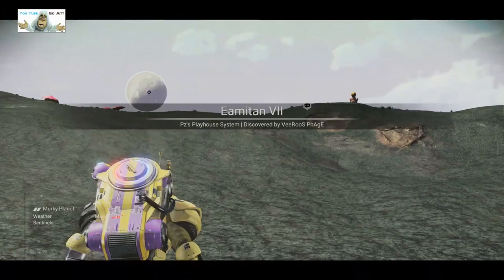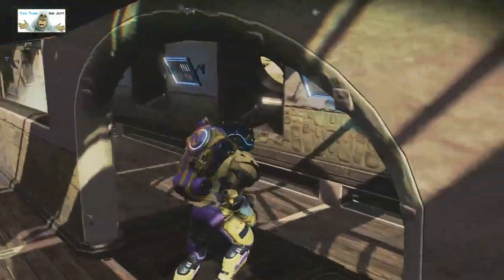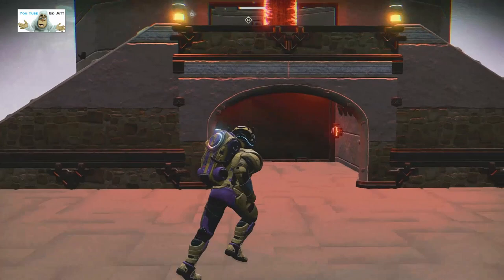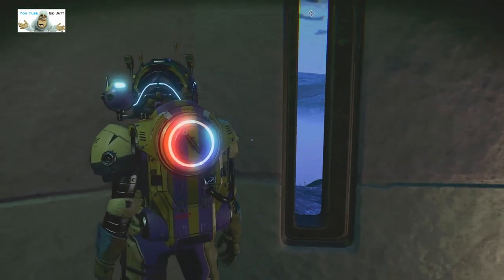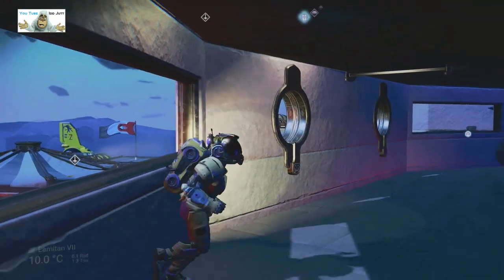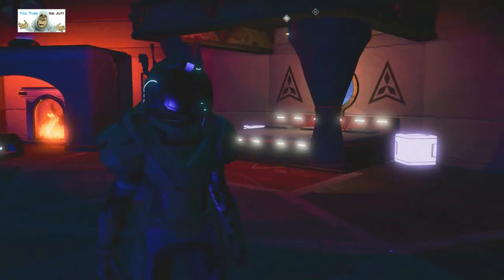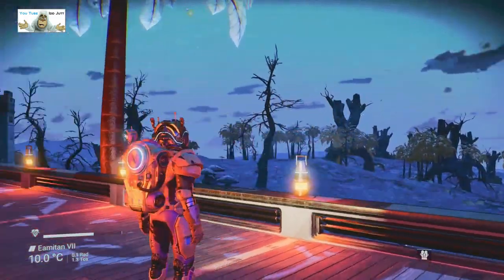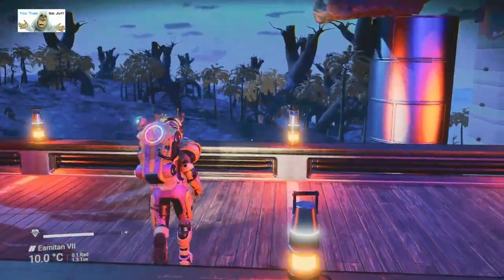#66| No Man's Sky | Player Bases | Dec 2021 | PS5 | Idd Jutt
December 2021, nip nip, black hole, hello games, idd jutt,